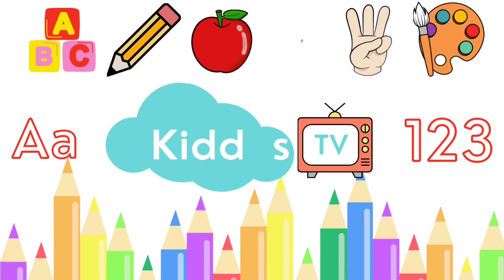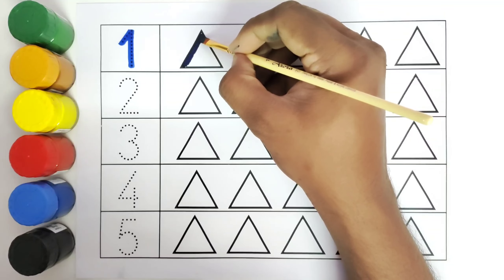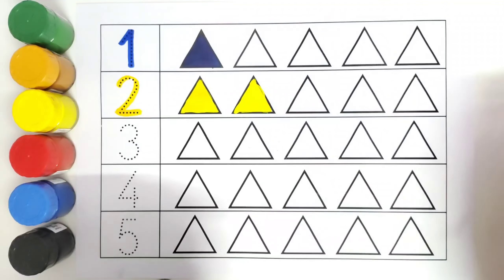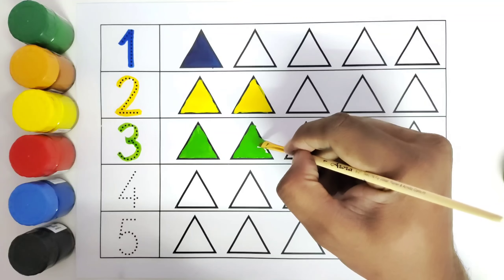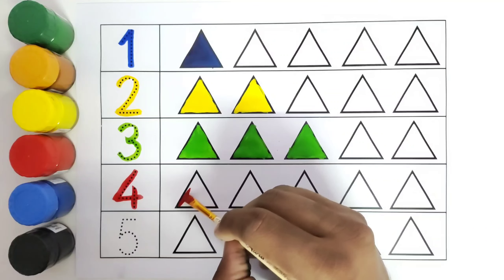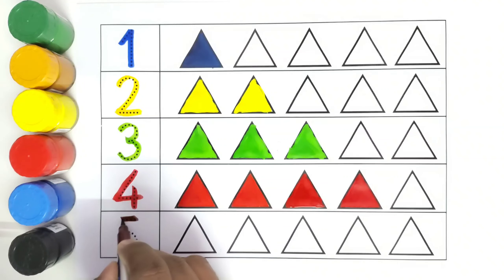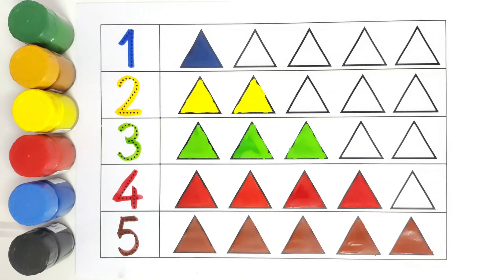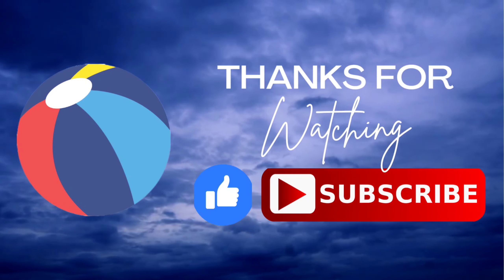Learn Counting 1 to 5 | Number Songs | Learn to count 1 2 3 4 5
This video is about learning how to count from 1 to 5

learn numbers
learn numbers
learn colors
1 to 20
1 to 20 numbers
learn to count
1 to 20 counting
1 to 20 song
1 to 10
123 counting
1234 song
12345
number songs
number 1-100
numbers for kid
12345 rhymes
12345 kids songs
123 counting for kids
123 counting song
123 song
abc 123
endless numbers
coloring